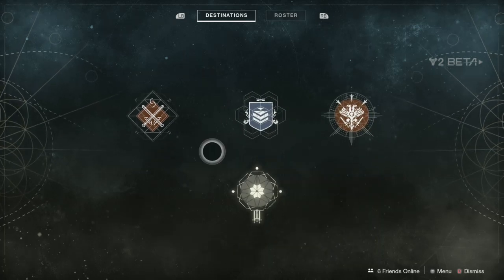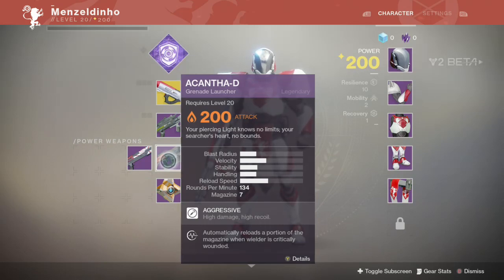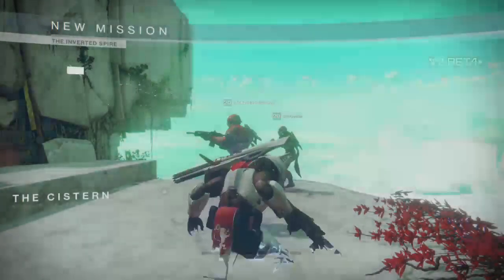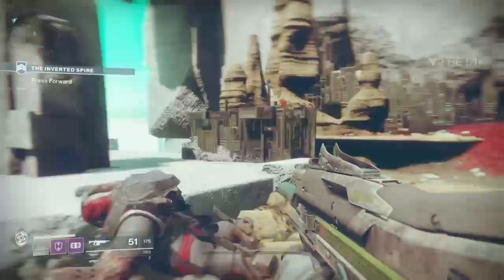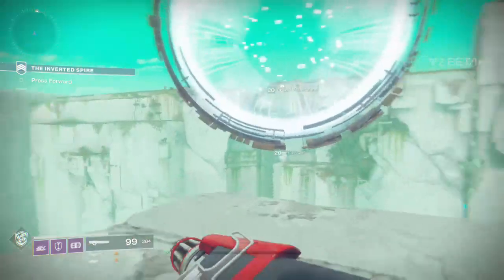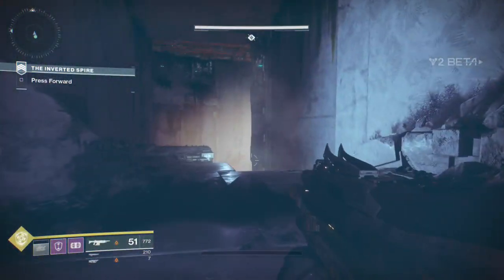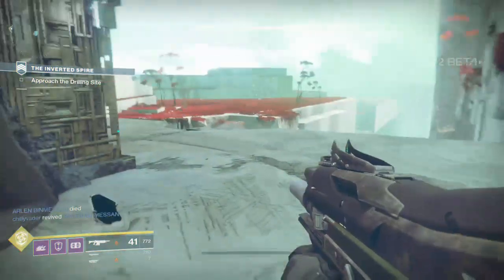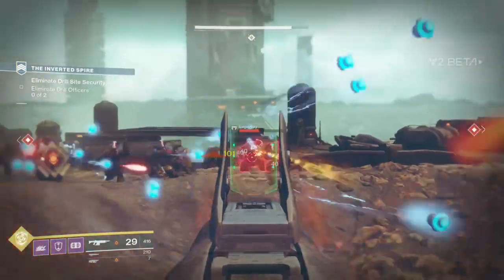Destiny 2 BETA Impressions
Destiny 2 is fast approaching and with the BETA currently playable on both X1 and PS4 it is time to try out the game!